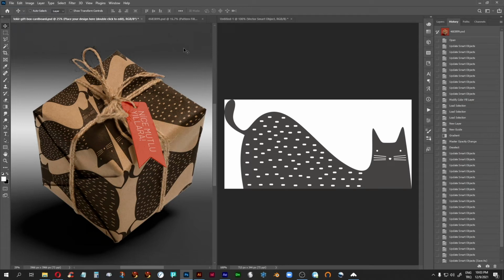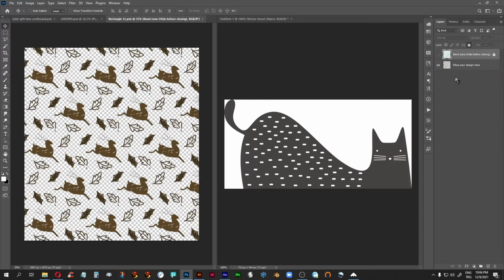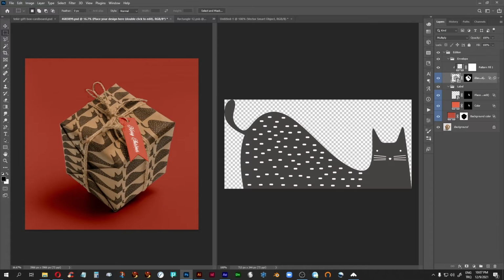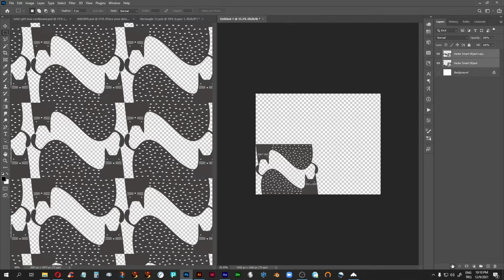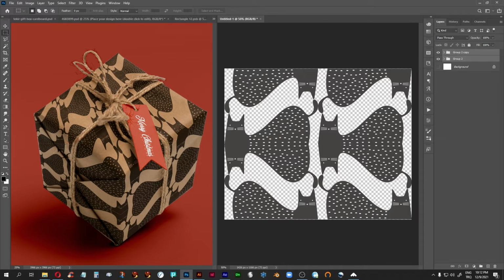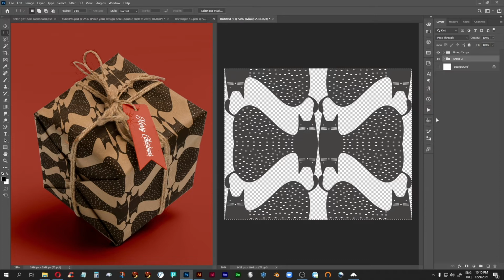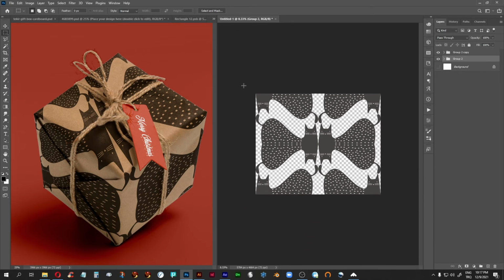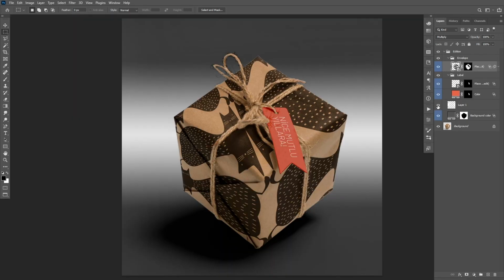Photoshop Tricks #3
How to make your own Patterns in Photoshop.